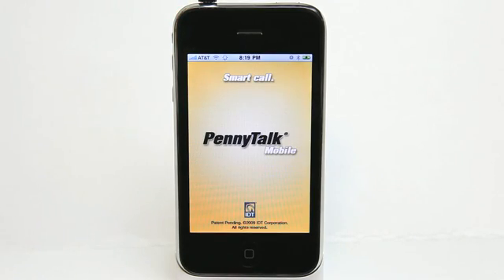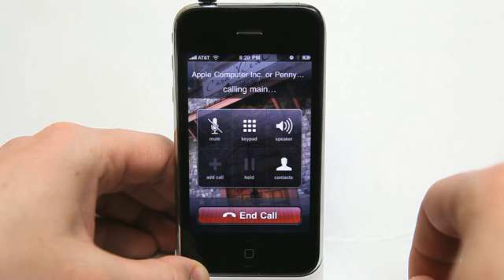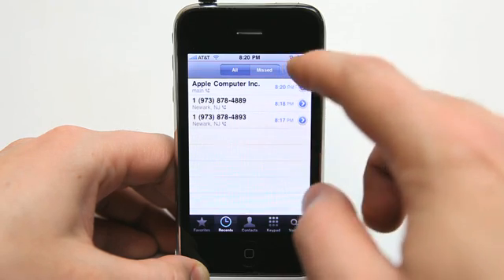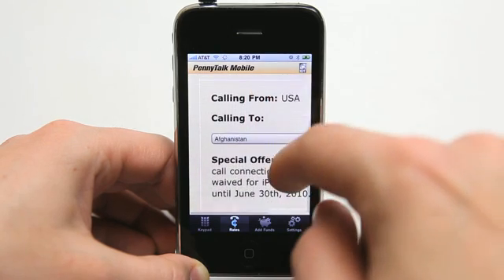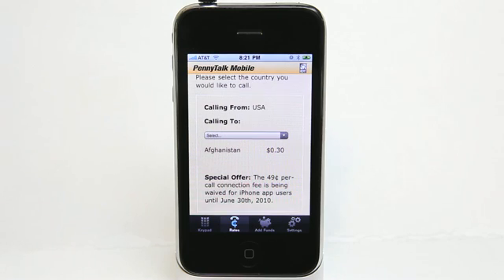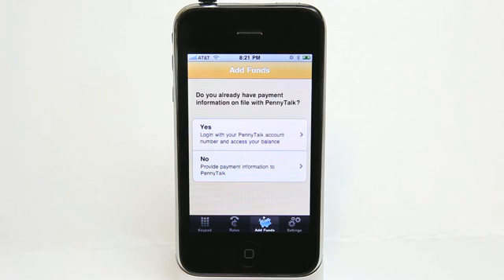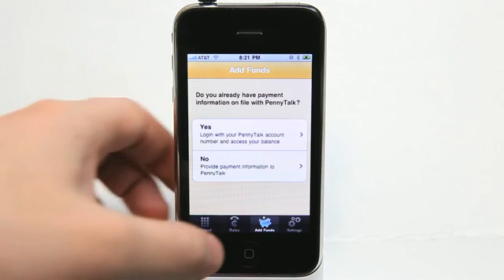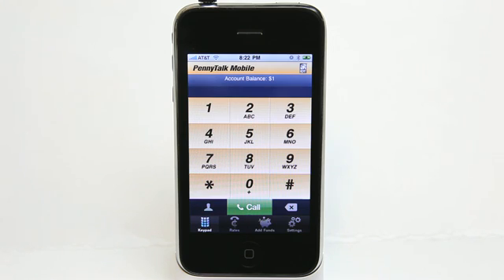Penny Talk Mobile iPhone App Demo